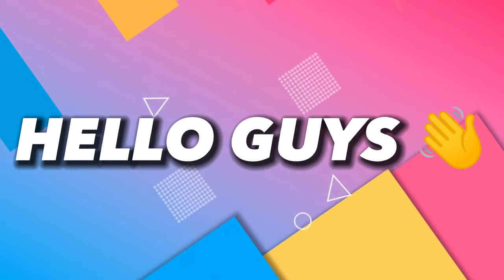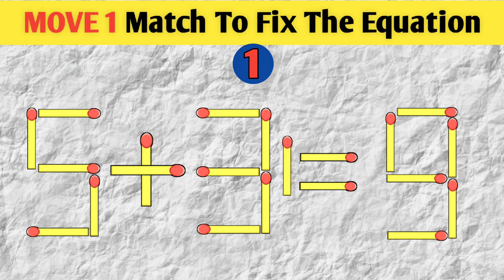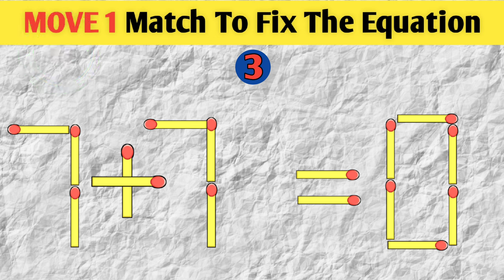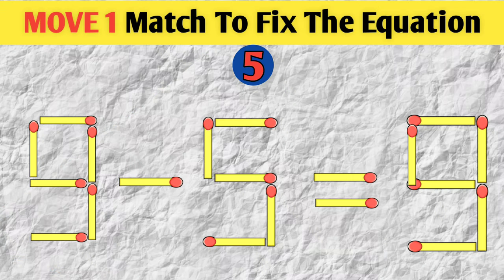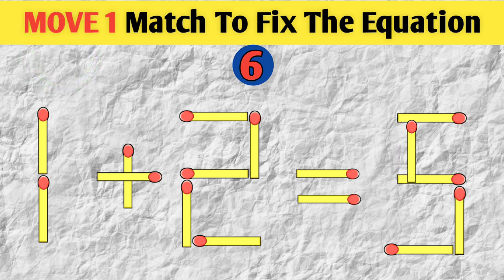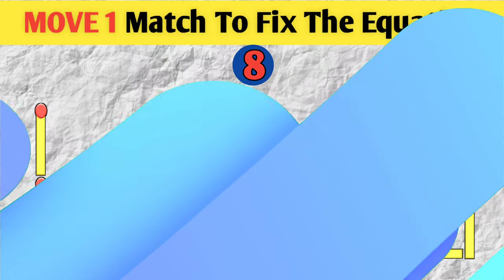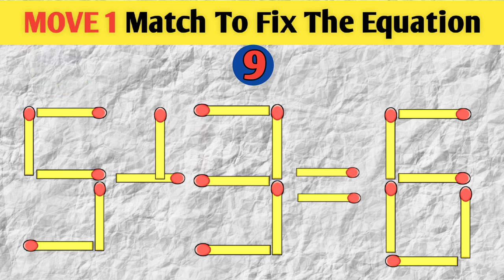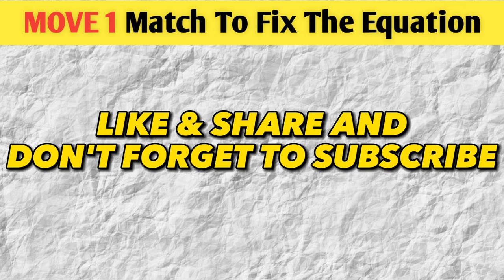Matchstick Puzzles | Move 1 Matchstick To Fix The Equation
TASK: Move The Matchstick To Fix The Equation, And You Will Only Have 10 sec To Guess The Answer.
🛑COMMENT HOW MANY EQUATIONS YOU DID CORRECT.

Matchstick Puzzle,
Matchstick Puzzles,
Matchstick Puzzle Game,
Move 1 Matchstick To Fix The Equation,
Matchstick Riddles,
Matchstick Riddles With Answers,
Matchstick Puzzles With Answers,
Matchstick Puzzles With Solution,
Matchstick Tricks,
Matchstick,
Matchstick Game,
Matchstick Puzzles For Kids,
Move One Matchstick To Make The Equation Correct,
Move One Matchstick Brain Out,
Puzzles With Matches,
Move One Matchstick To Fix The Equation,